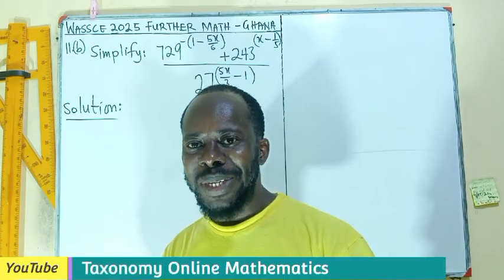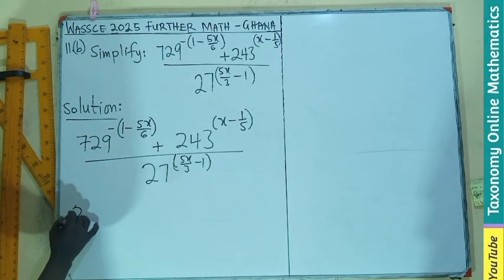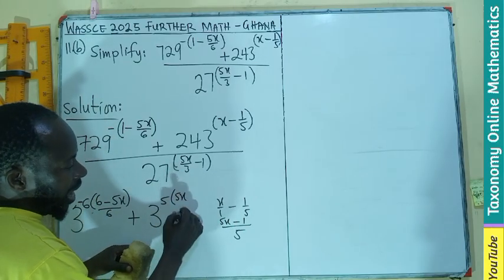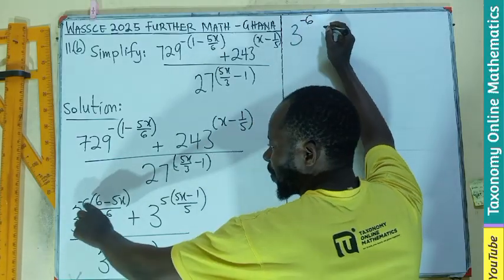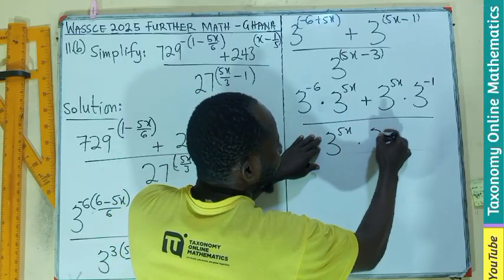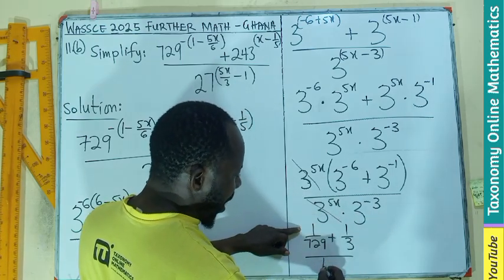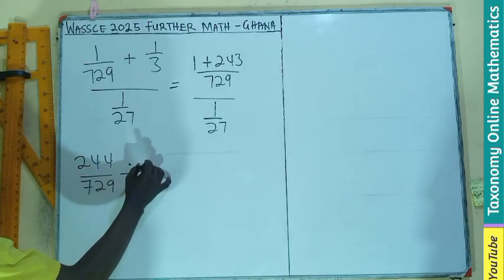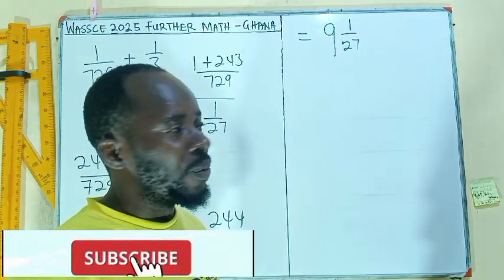WASSCE 2025 Further Mathematics Past Questions | Exponential Solution (Qn 11(b), Sec. B) Ghana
In this video, we solve Question 11(b), Section B of the WASSCE 2025 Further Mathematics (Ghana Edition) past questions, focusing on Exponential Functions. You’ll see a step-by-step breakdown of how to handle exponential equations and apply the right mathematical rules to reach the correct solution.

This walkthrough is perfect for students preparing for WASSCE 2025 or anyone revising Further Mathematics topics. Our approach ensures you not only get the correct answer but also understand the reasoning behind each step.

🔑 In this lesson, you’ll learn:

How to simplify and solve exponential equations.

Techniques for applying logarithmic rules where necessary.

Exam strategies to answer exponential function questions with confidence.